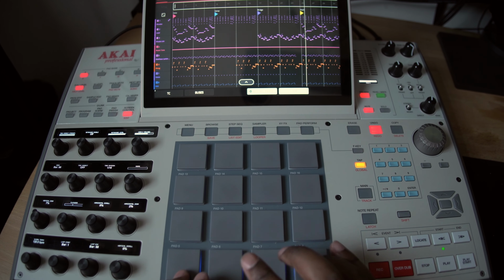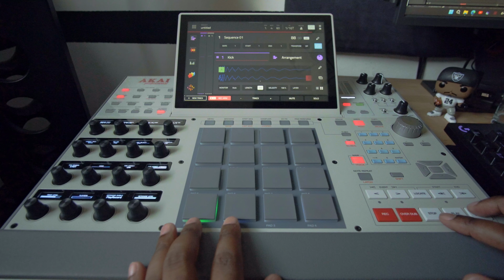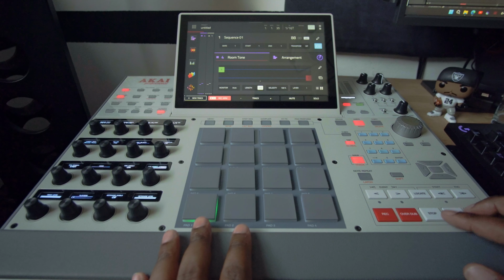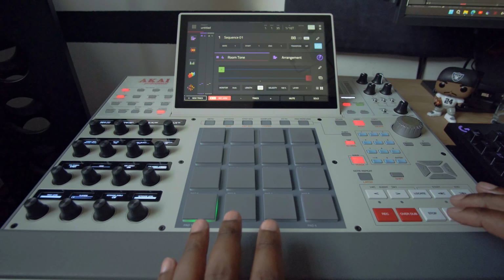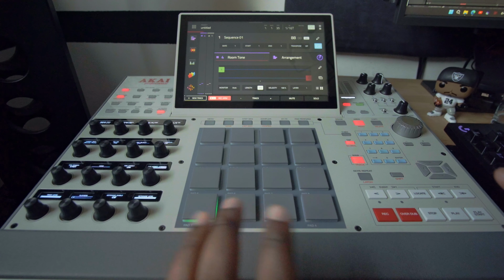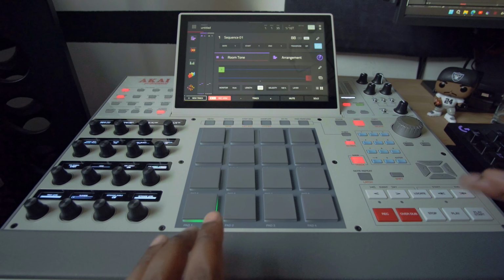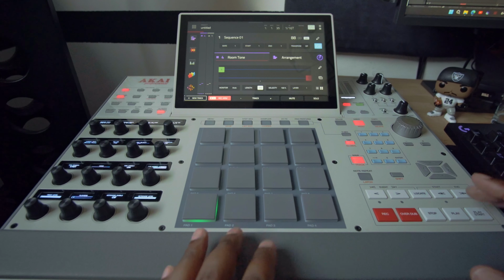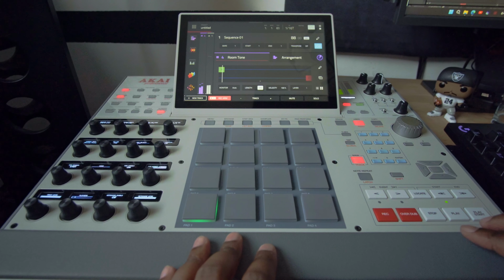Legendary Beatmaking Technique for The Akai MPC X, Sp404 Samplers & Drum Machines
Ever heard of “room noise” in film post-production? 🎬 In the movie world, it’s used to smooth audio edits… but I’m flipping it into a soulful boom bap beatmaking technique on the Akai MPC.

In this video, I’ll break down how I sample and process room tone to add warmth, grit, and realism to sampled drums — giving your boom bap tracks that classic 90s hip-hop feel. Whether you’re rocking an MPC X, MPC Live, MPC One, or MPC Software, this trick will instantly give your beats more depth and vibe.

If you’re into J Dilla, Pete Rock, DJ Premier style production, this is one technique you’ll want to add to your workflow.

What you’ll learn in this video:

How to record or source room noise

How to layer it under your sampled drums

EQ & compression tips for warmth and texture

Why this works so well for boom bap & lo-fi beats

🎧 Gear Used:

Akai MPC X S/E

FL Studio & Pro Tools for mixing

Sampled drums & room noise recordings